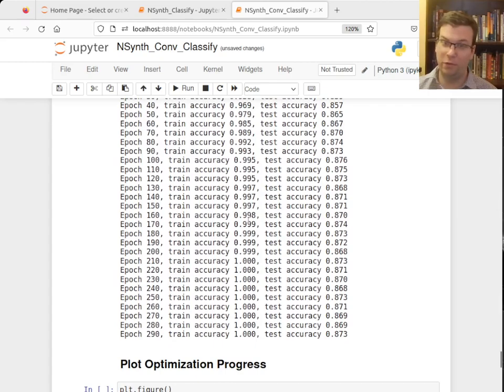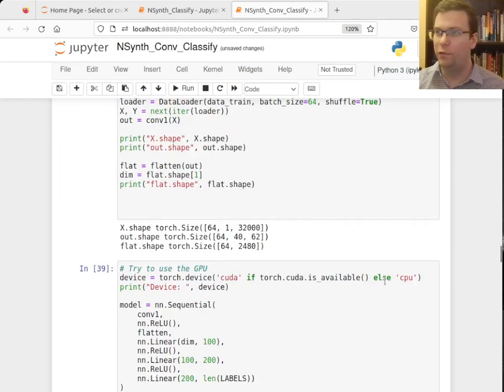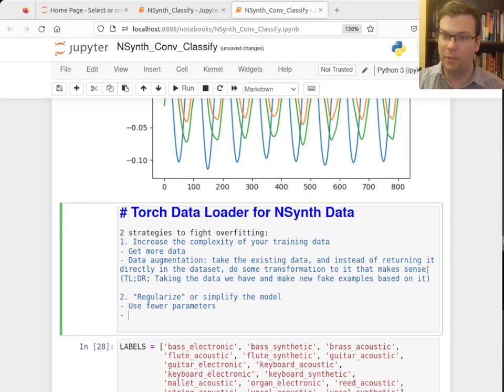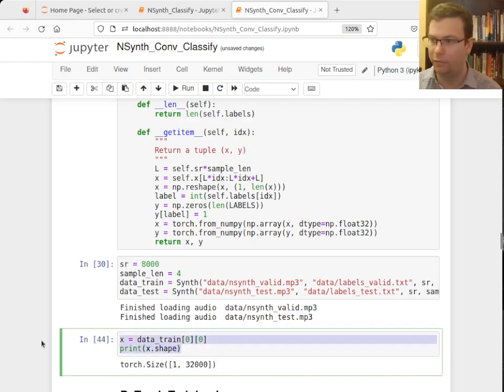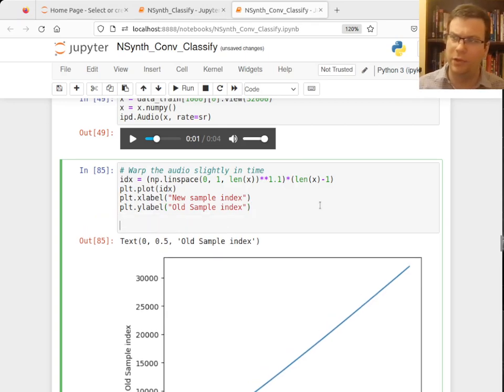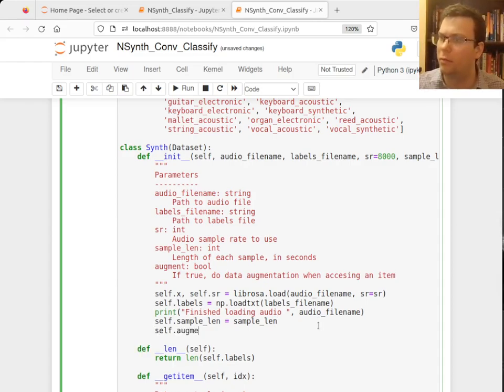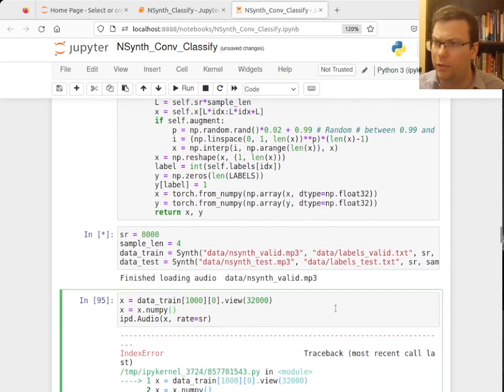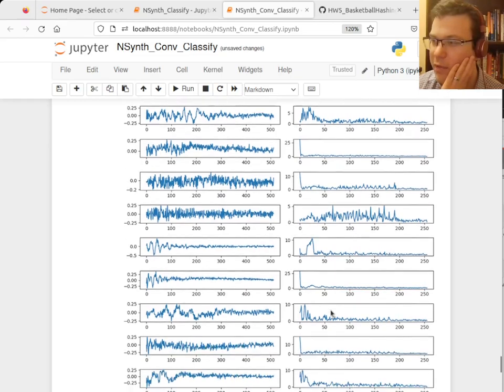Digital Music: Fighting Overfitting with Time Warped Data Augmentation